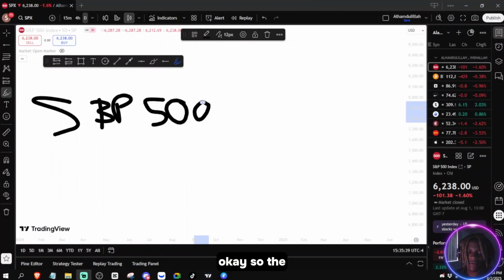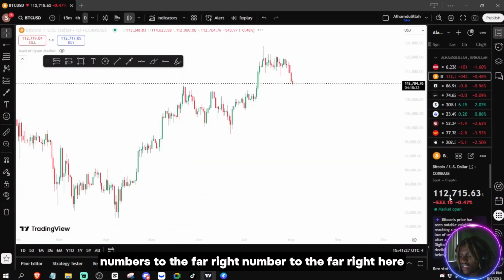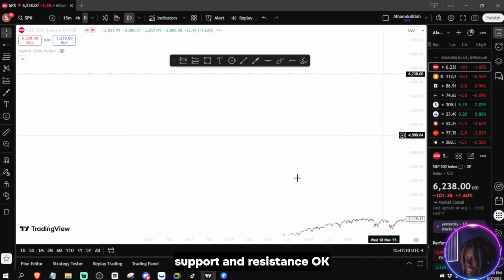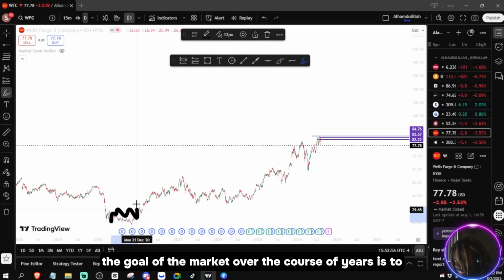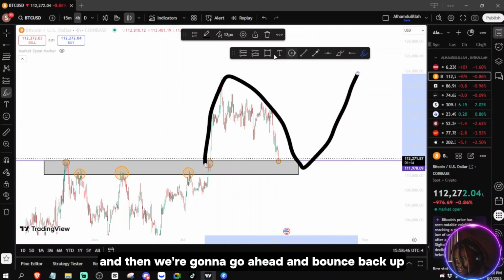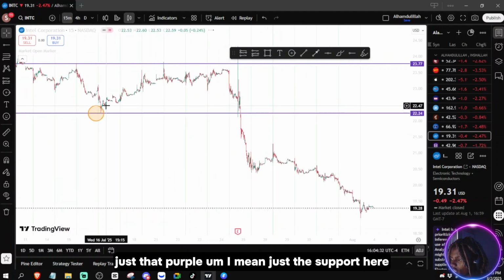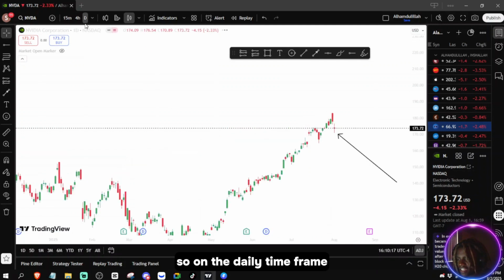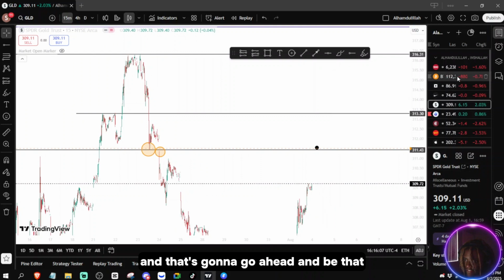How To Start Trading Stocks as a Complete Beginner (A‑Z Guide)